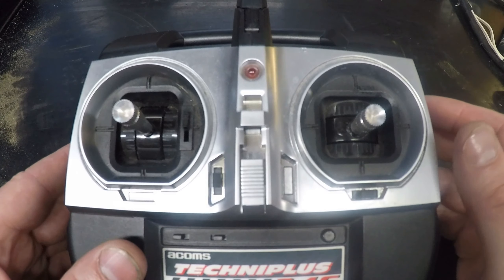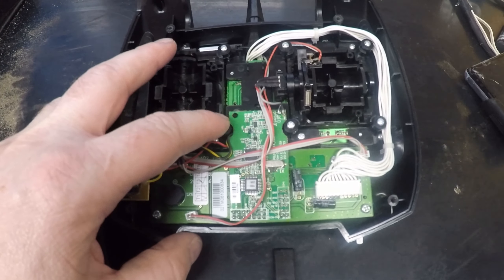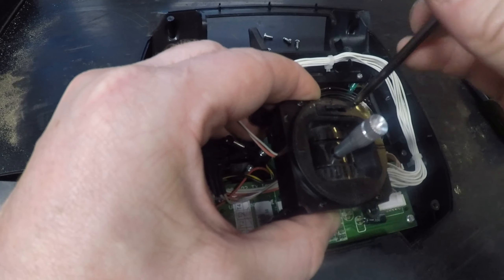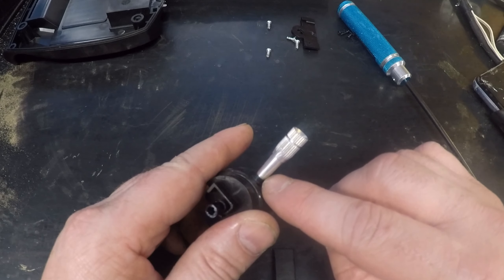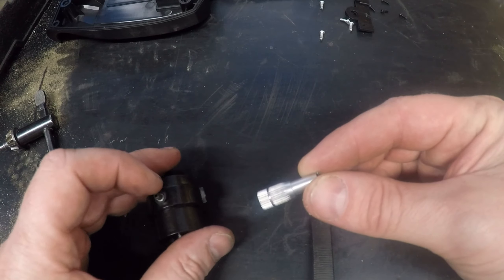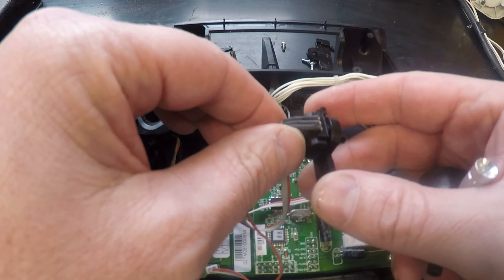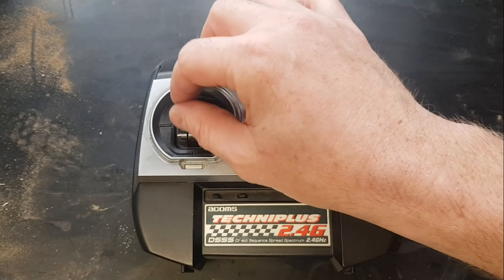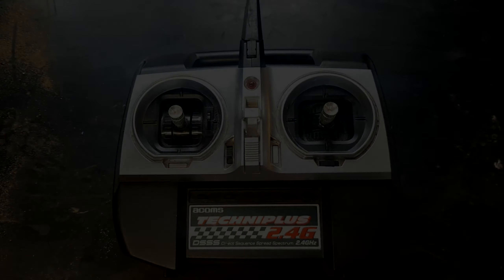Upgrading a basic stick transmitter - Acoms techniplus to adjustable sticks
A simple but worthwhile upgrade to any basic stick transmitter that has fixed sticks

Quick and easy and all you need is 3mm tap and couple of longish grub screws